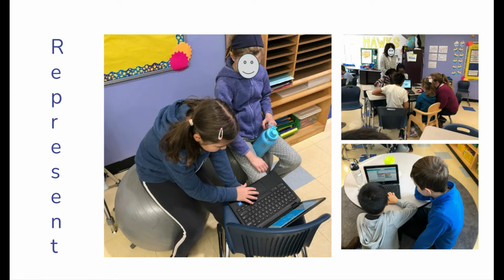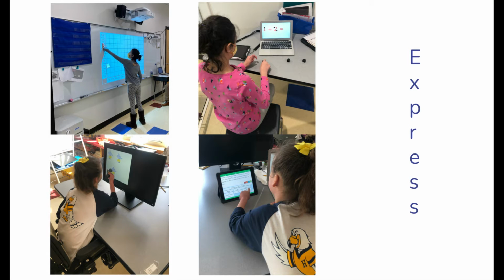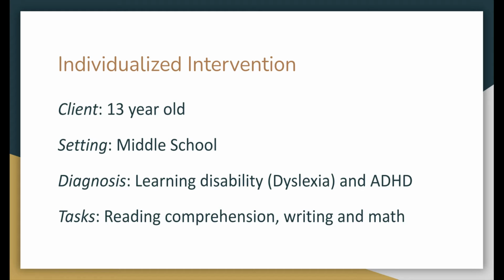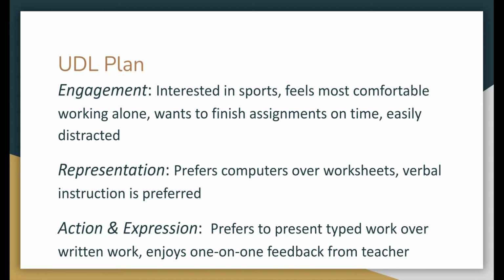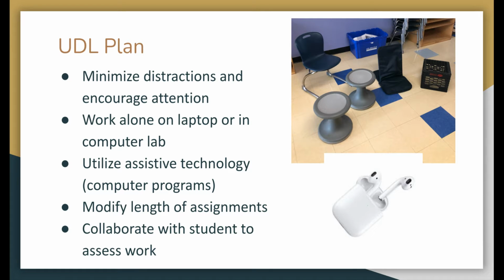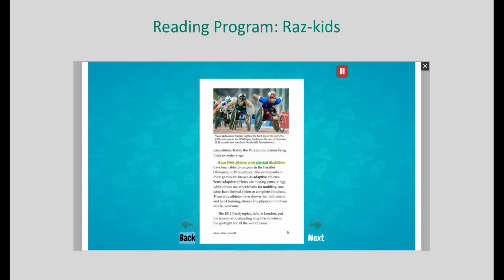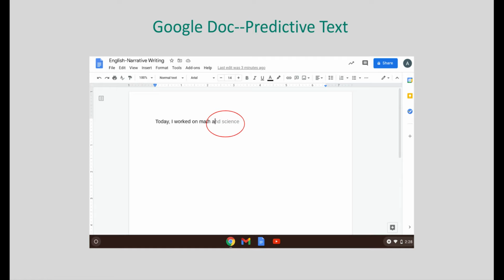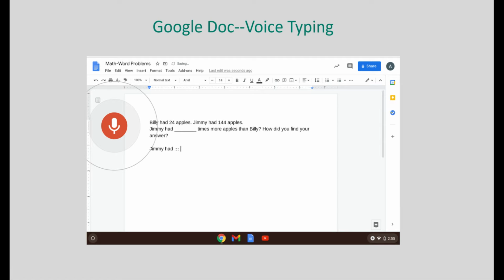Universal Design for Learning (UDL) - Google Slides